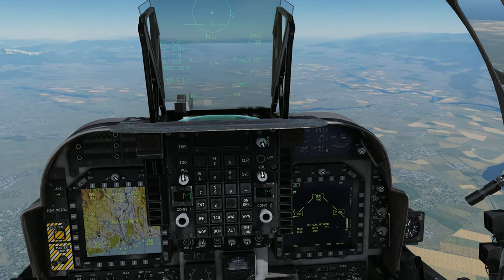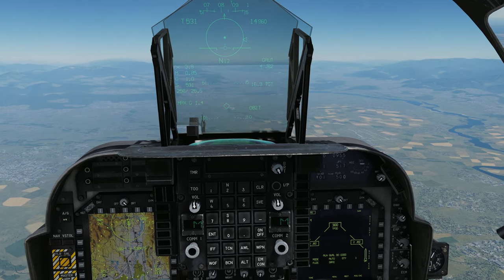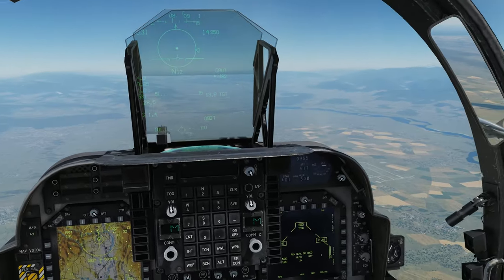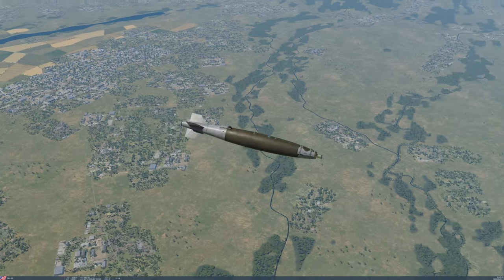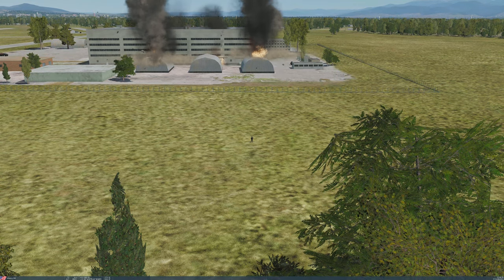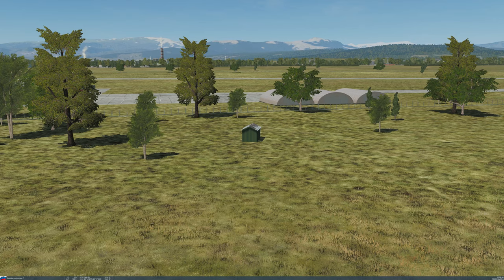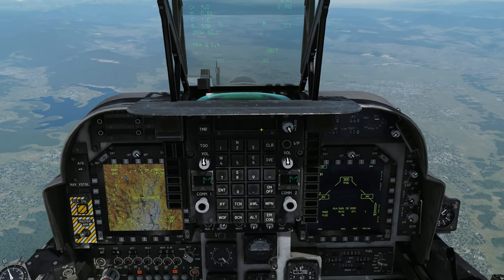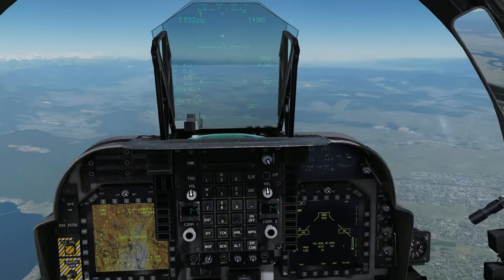DCS:AV-8B Night Attack_GBU-38 JDAM/ GPS/PT-BR_VÍDEO 1156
"A Persistência e a obediência de nossos sonhos."
Elias Félix da Silva